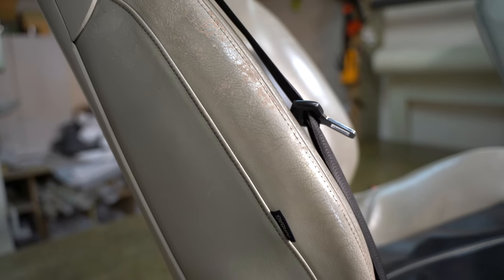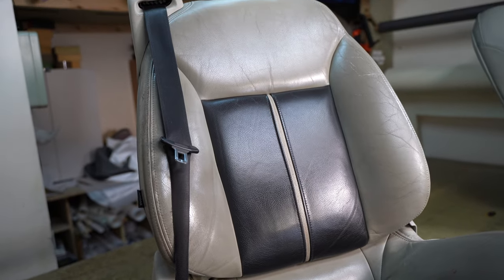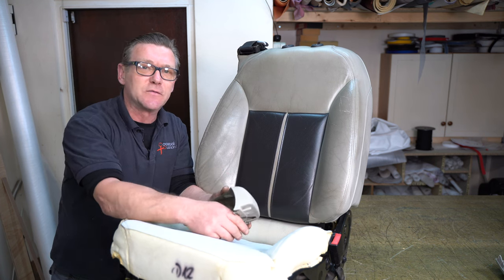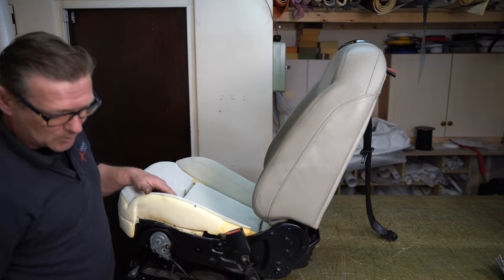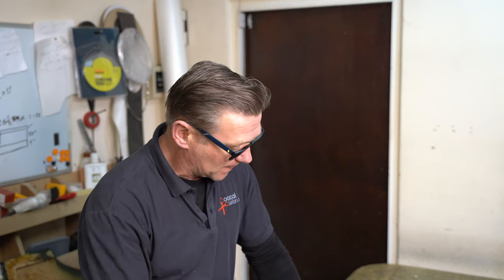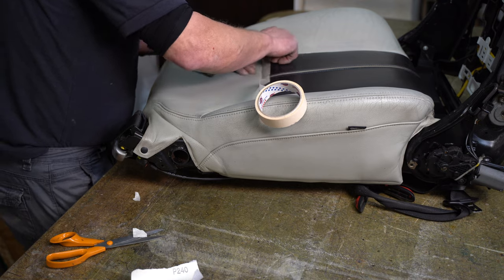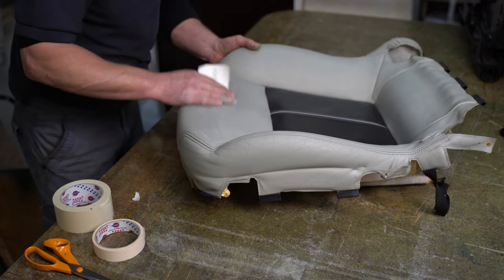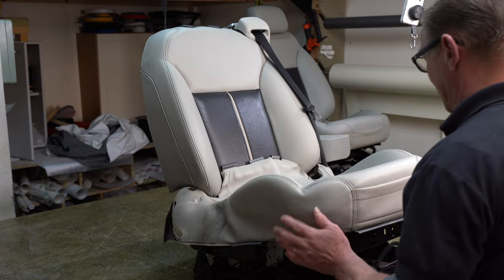Saab 93 leather seats restoration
This video shows how I restored this pair of front seats from a Saab 93. The leather is heavily cracked and has scuffs from the seatbelt buckle, it is discoloured and dirty,  There is also paint on the drivers seat and broken threat on one of the seams.